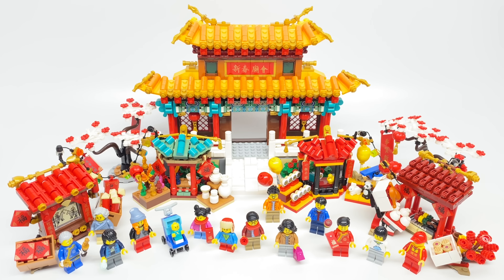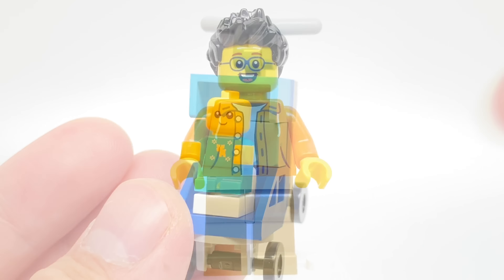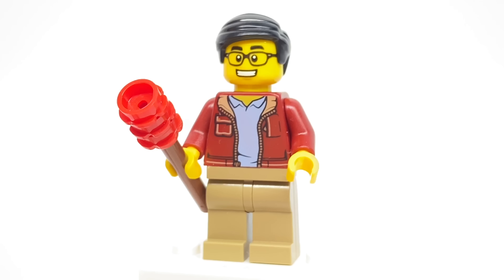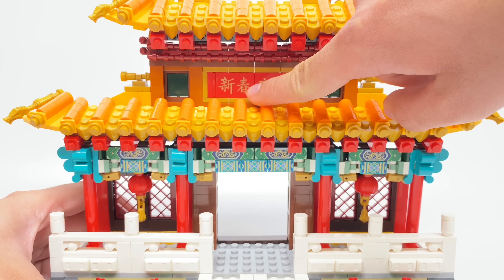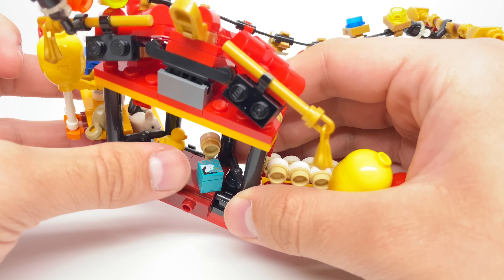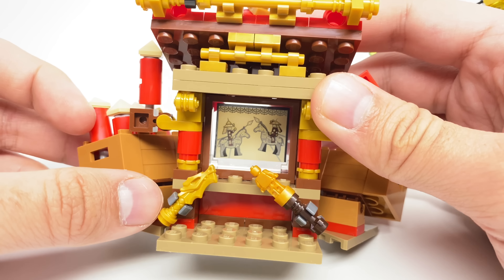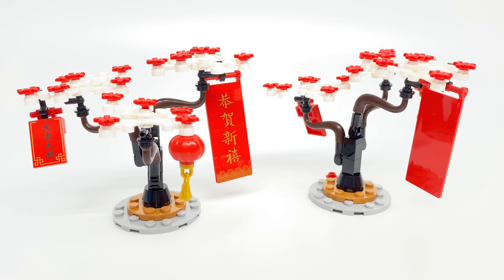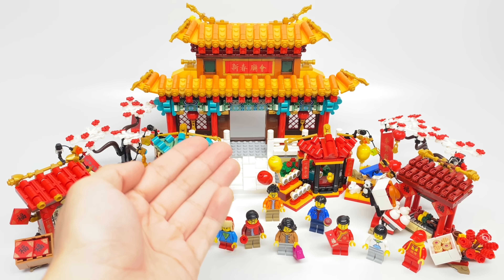LEGO Chinese New Year Temple Fair review! 2020 set 80105!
Here's a review of the LEGO Chinese New Year Temple Fair set! I guess you can call this a BF and GF collab.
COMMENT RULES:
1) No number spam (as in 1st, 2nd, 3rd, etc). This is annoying and usually has NOTHING to do with the video. Also no "I'M EARLY" jokes. Those, again, have nothing to do with the video and are rarely constructive. Or comment spam, like "Legend has it nobody can like this comment!"
3) Don't be offensive. I'm keeping this one vague for a reason. Keep everything PG-13 at worst.
4) Don't spoil movies that just came out in theaters (as in, within a one month window).
5) Treat others with respect.
6) No political discussion, please. I'll remove any comments that break these rules. This is NOT because I'm an advocate for censorship, but rather because I like this to be a LEGO channel where people can escape.
7) No comments counting up or down to a certain day, like what Kremit used to do. The joke has ran its course...